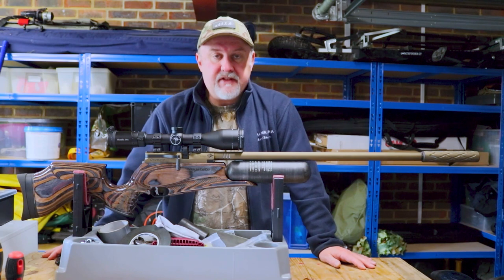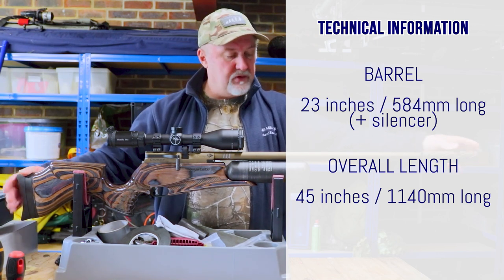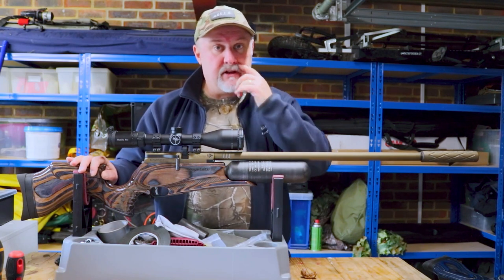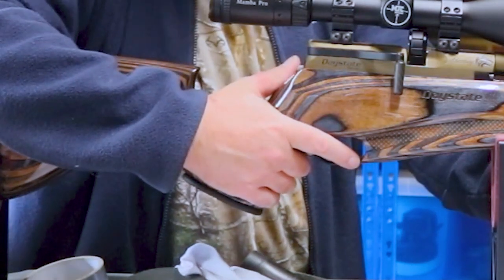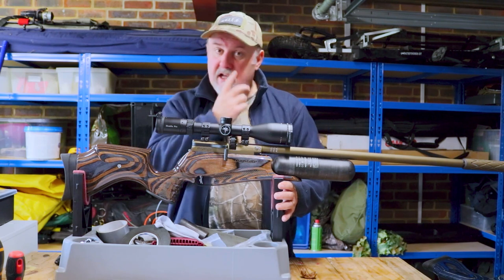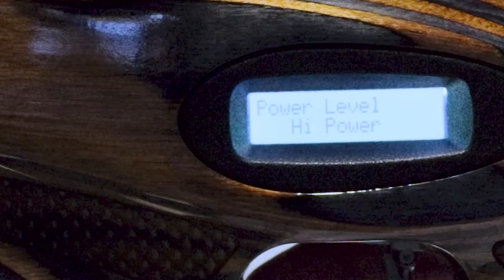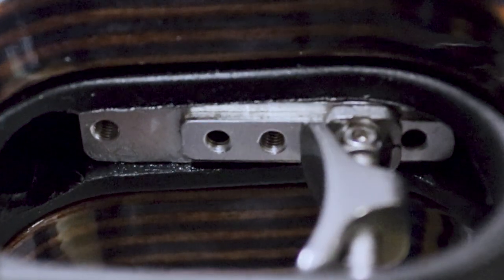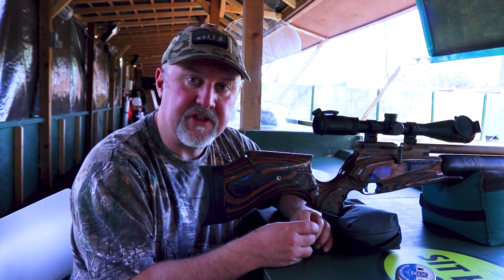Daystate Red Wolf Heritage - Limited Edition Review. Does it shoot as good as it looks?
We take a look at the Daystate Red Wolf Heritage - with a full run-through of the rifle and some practice shooting.

Intro: 00:00​
Rifle Overview & Run-through: 00:41
Electronics: 13:20
Close-up: 16:16​
Battery: 17:13
Trigger: 18:21
Loading the Magazine: 19:10
Filling the Red Wolf Heritage: 21:23
Accuracy Test: 22:56
Assessing the Grouping: 24:42
Closing Comments: 25:35

Please enjoy the videos we make, we'll try to respond to all comments.